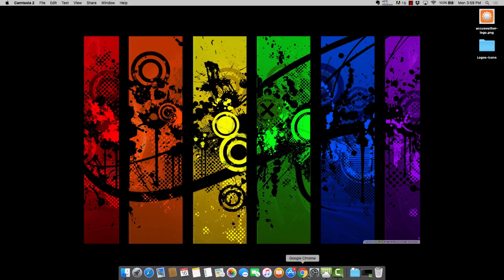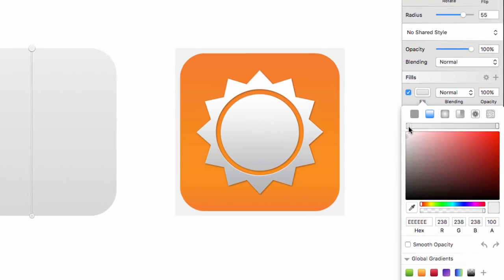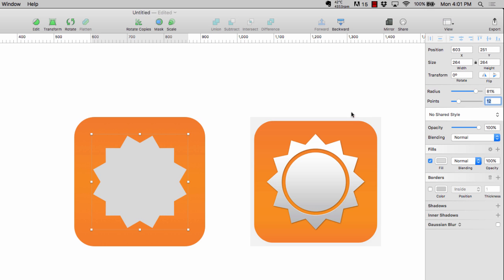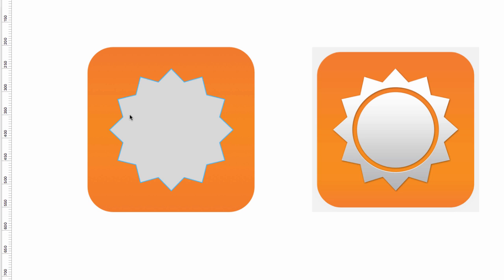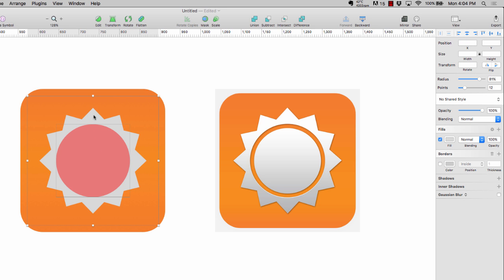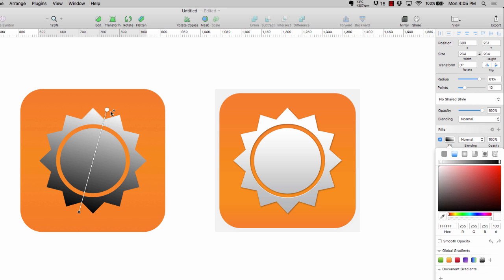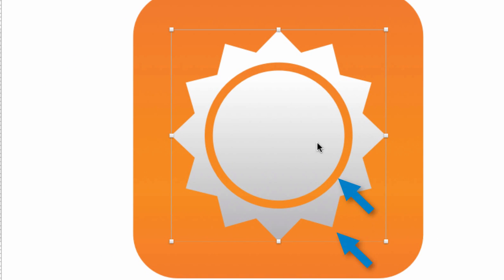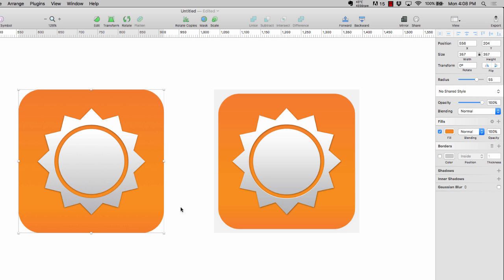Duplicate AccuWeather Icon in Sketch 3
Sample taken from my Sketch 3 course on Udemy. Hands on Sketch 3 Training - Learn Mobile App Design